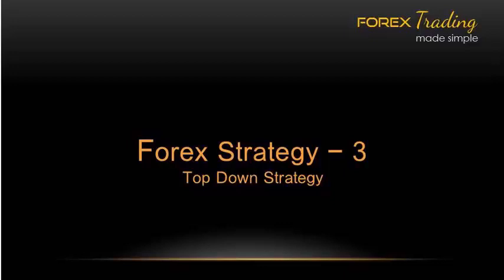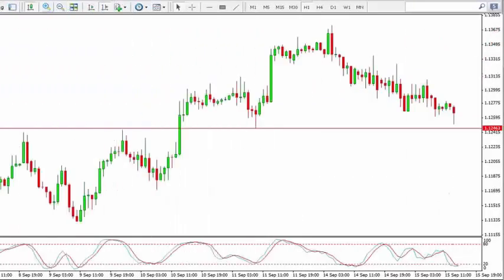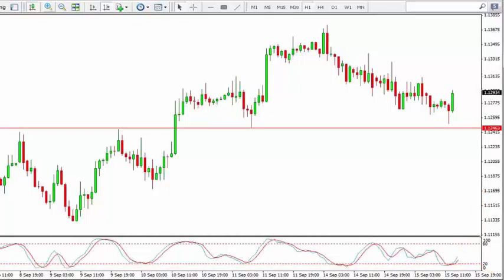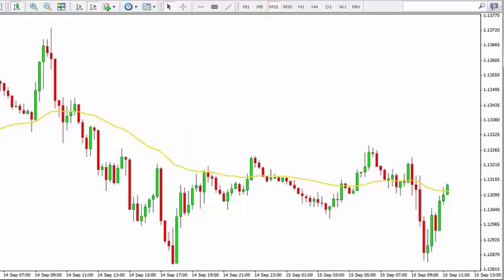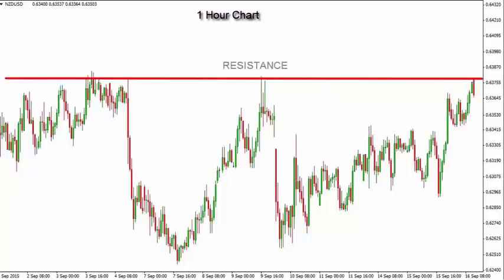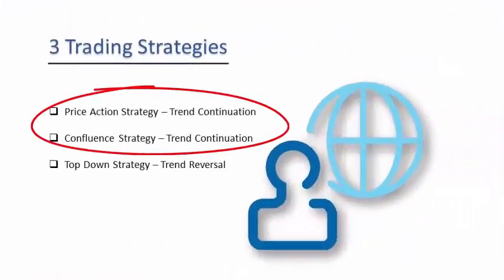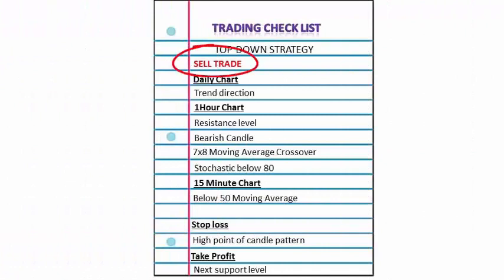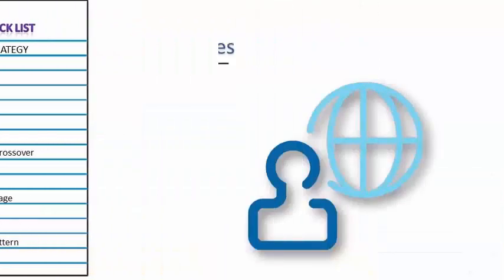Lesson 18 Strategy 3